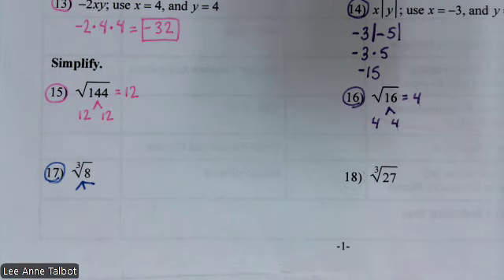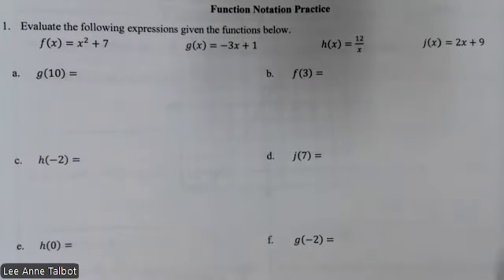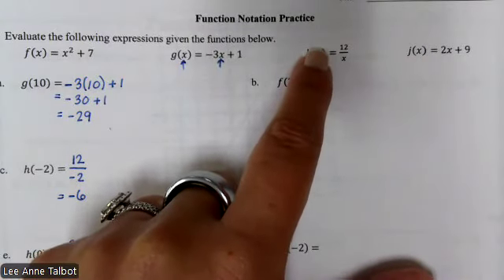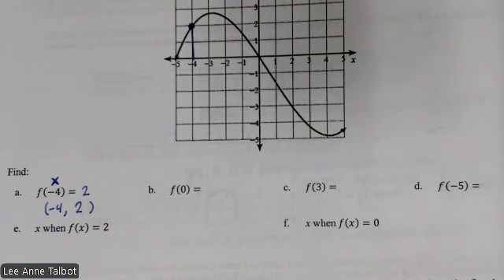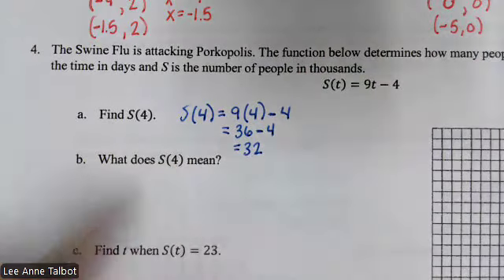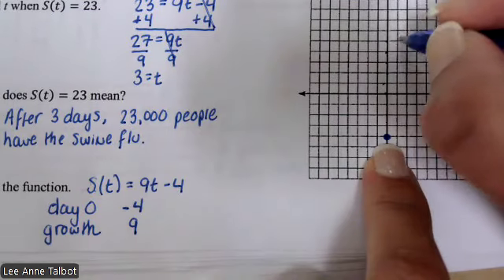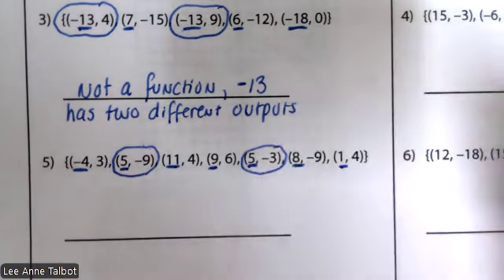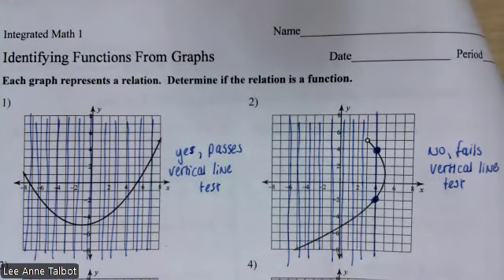8/25 - Integrated Math 1 - Function Notation Practice, Functions - Ordered Pairs